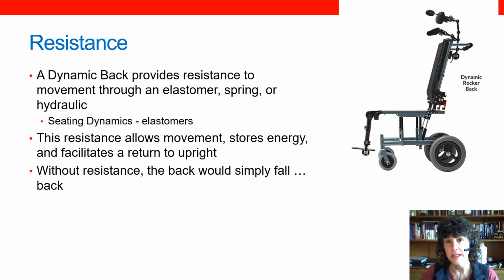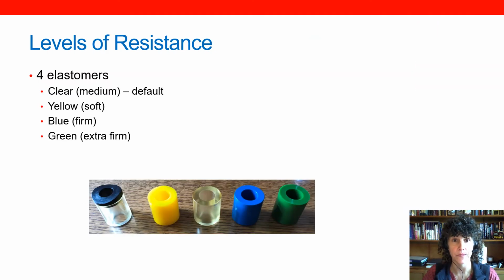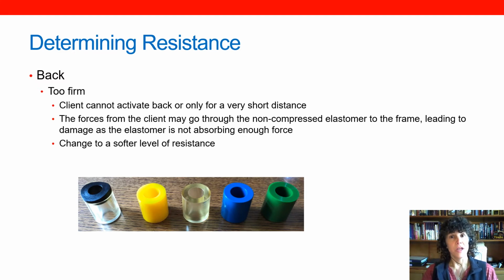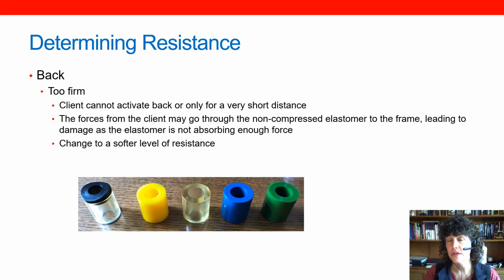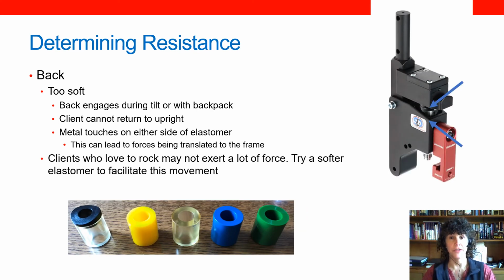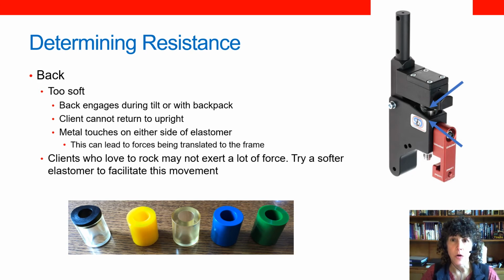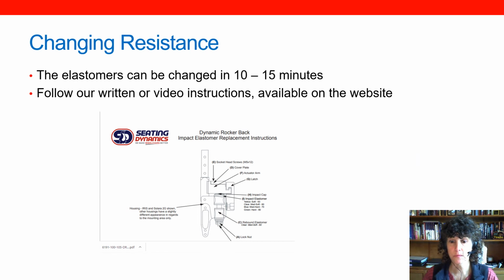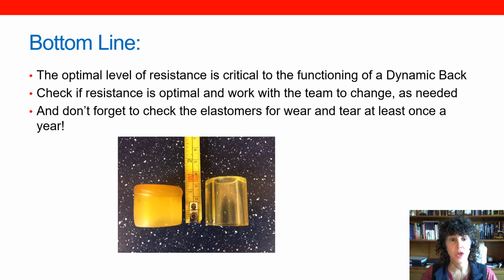Dynamic Seating: determining DRBi resistance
The optimal level of resistance is critical to the functioning of a Dynamic Back. In this Quick Class, we will review how to determine if the resistance is too firm, too soft, or just right.